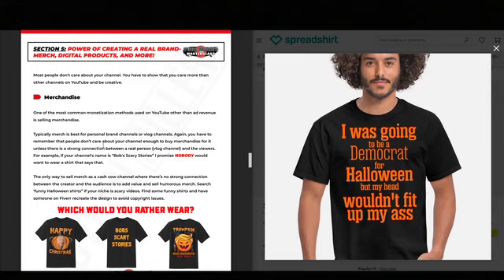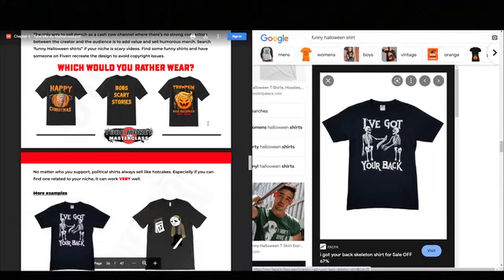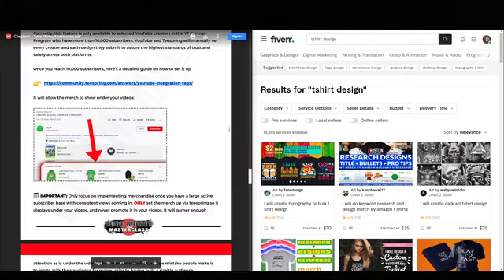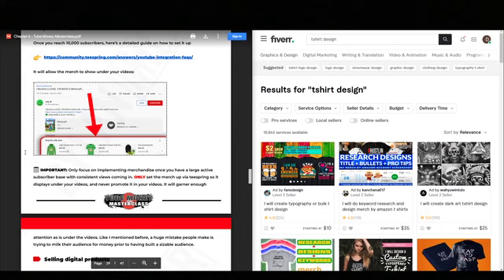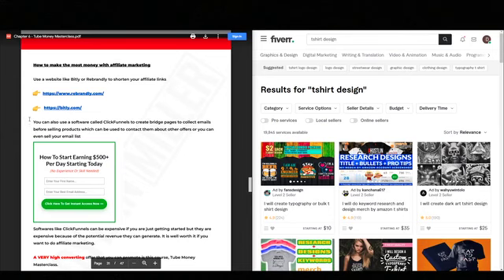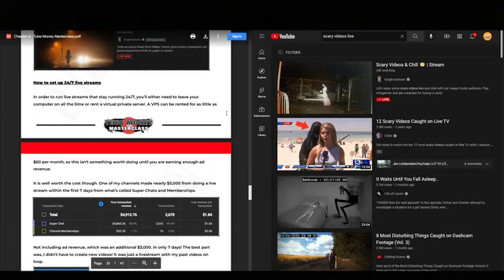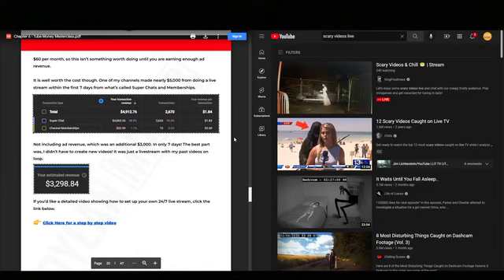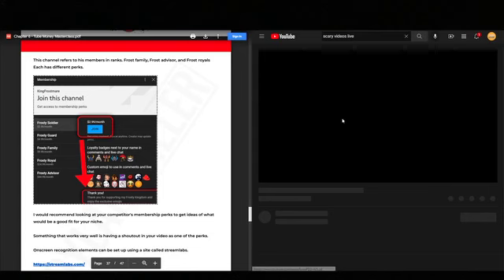SECTION 5 POWER OF CREATING A REAL BRAND MERCH, DIGITAL PRODUCTS, AFFILIATE MARKETING, LIVE STRE